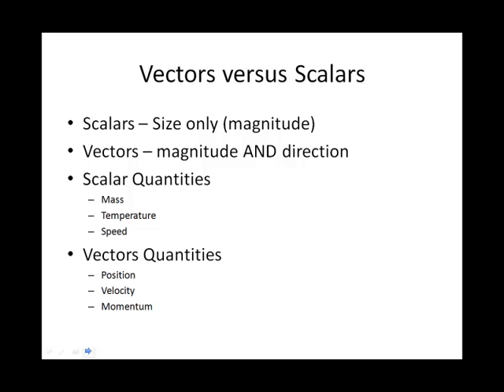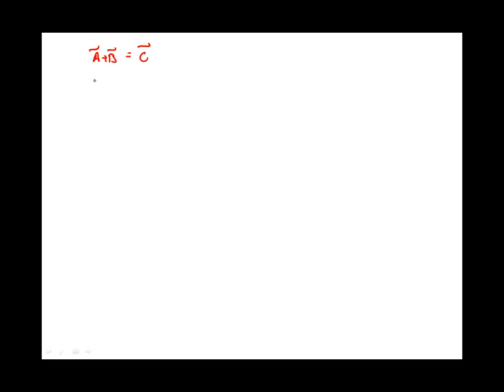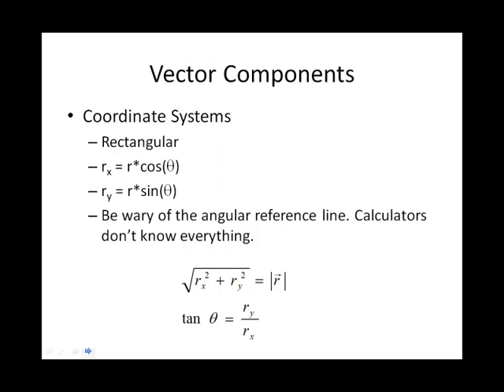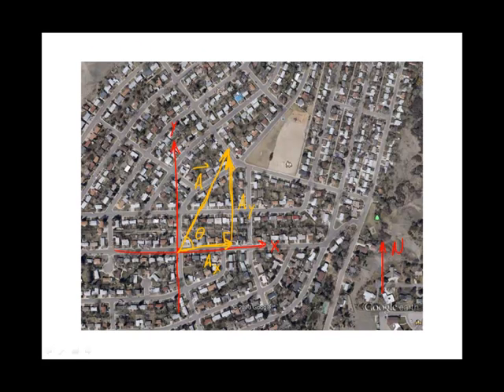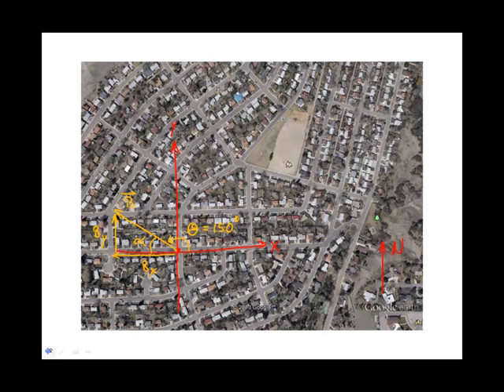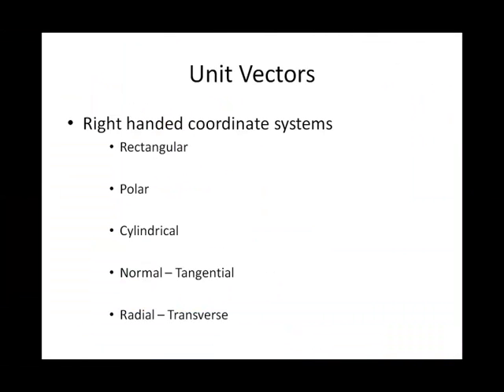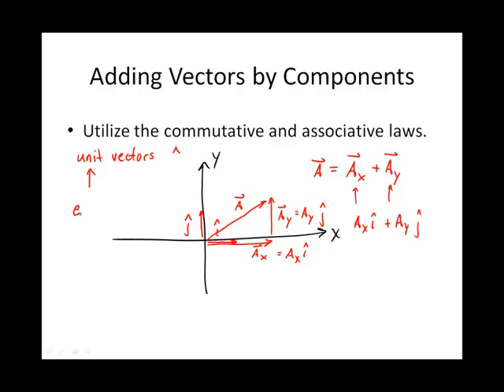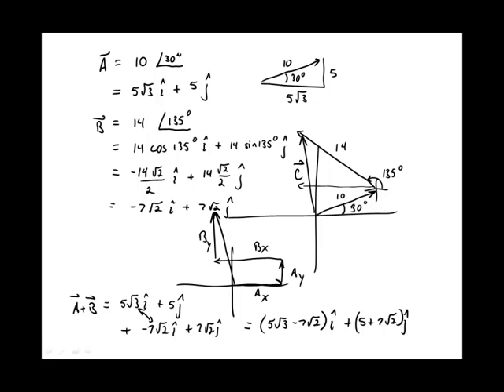PhysicsLecture03VectorsPart1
This is an introduction to vectors as used in physics. Addition of vectors and components of vectors are introduced as are unit vectors.